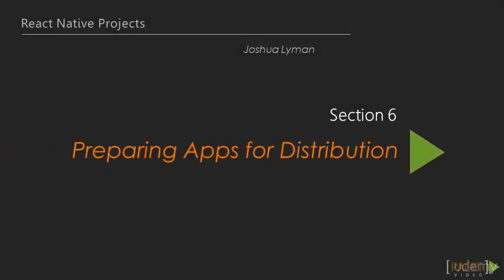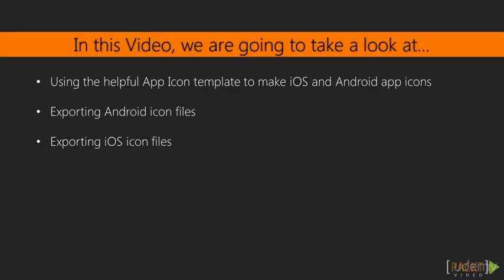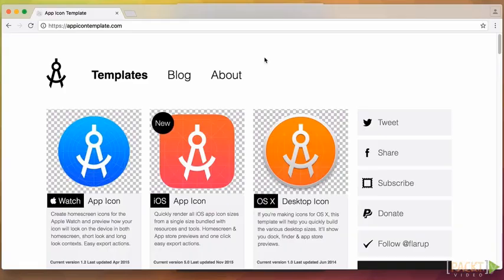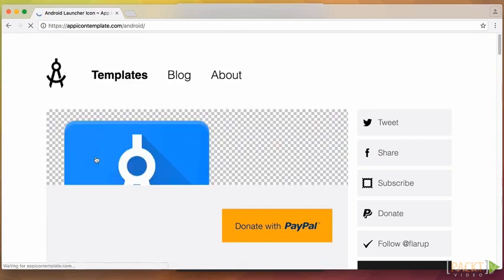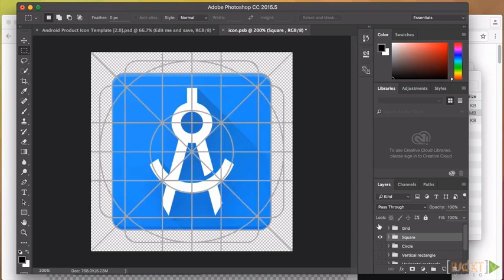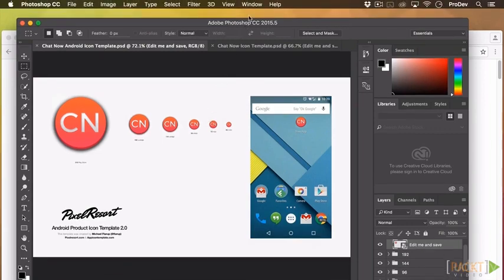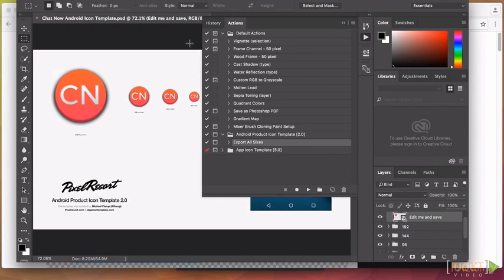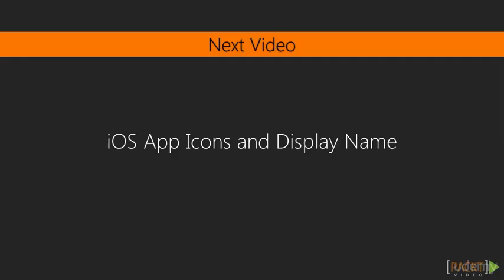React Native Projects : Generating App Icons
React Native Projects
Develop native cross-platform mobile apps more rapidly, easily and effectively with React Native!